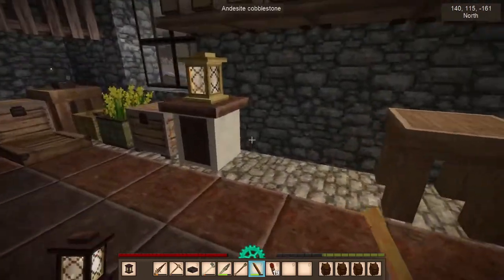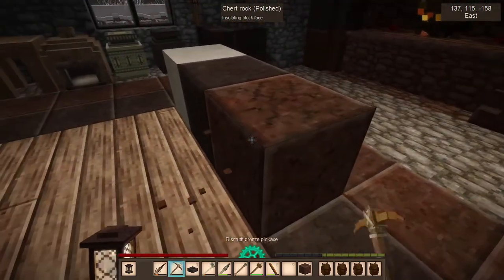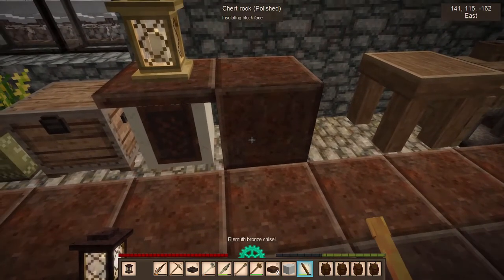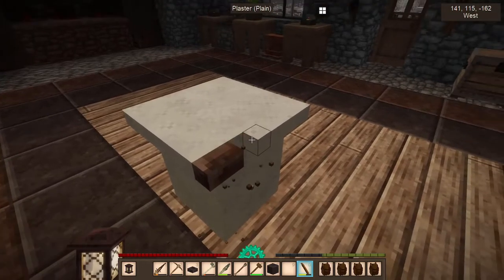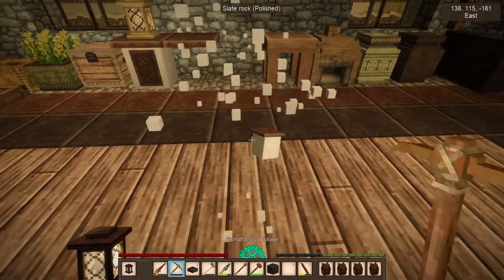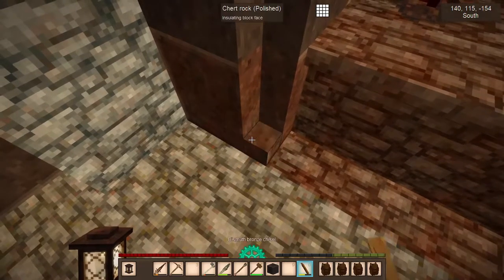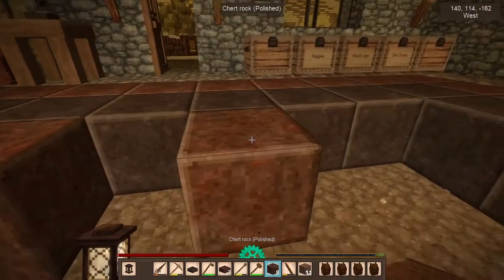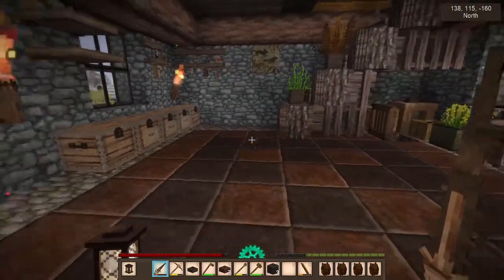New Vintage Story Adventure!! (1.15.5) Ep.37 Fun With The Chisel!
Join me as I embark on a brand new Vintage Story journey as a Blackguard!

If your interested in learning more about this game I encourage you to check out the official game